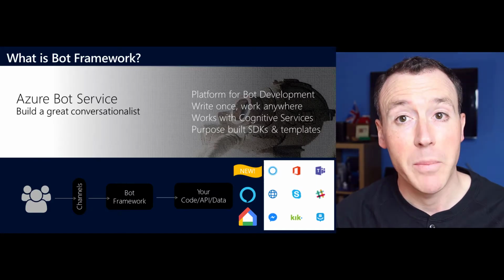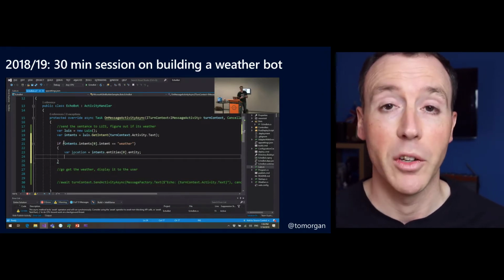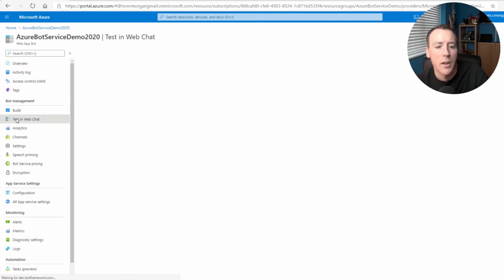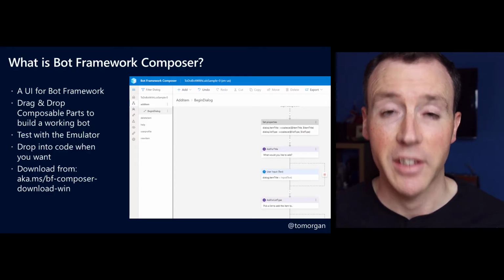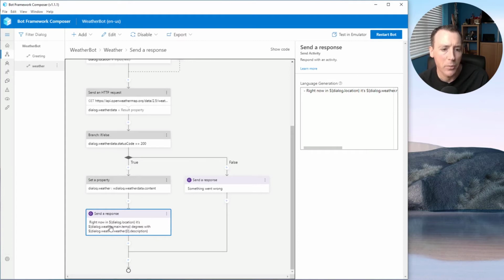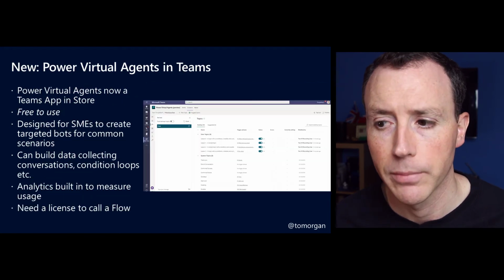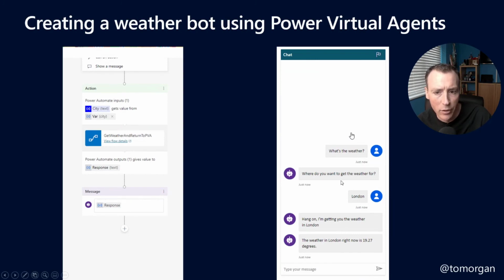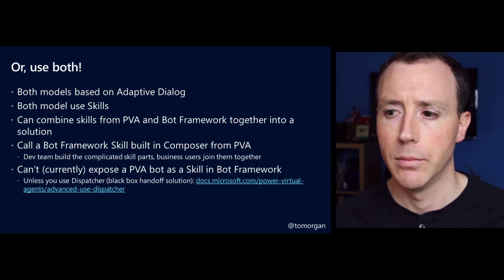Microsoft Bot Wars: Power Virtual Agents vs Bot Framework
At Microsoft Ignite 2019, Microsoft announced Power Virtual Agents: a no-code approach to building bots that's part of Power Platform. But, how does this fit with the existing Bot Framework, and which one should you use, when?

Timings:

00:00 Introduction
00:30 What is Bot Framework?
03:30 Building a weather bot
06:00 Demo: Azure Bot Service
13:40 What is Bot Framework Composer?
14:48 Demo: Weather Bot with Bot Framework Composer
20:28 What are Power Virtual Agents?
23:25 Demo: Weather Bot with Power Virtual Agents
27:20 Which one should you use?
31:50 Get Started Today